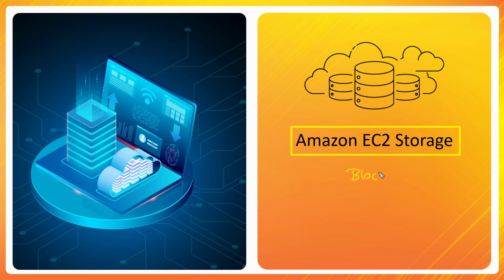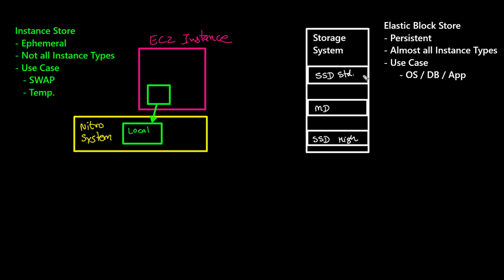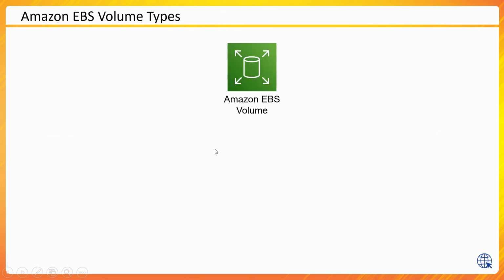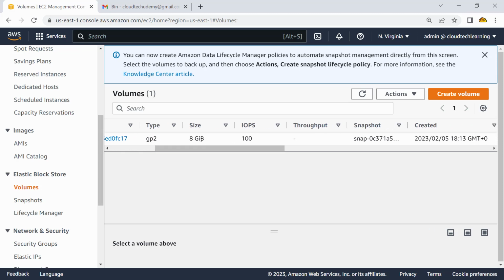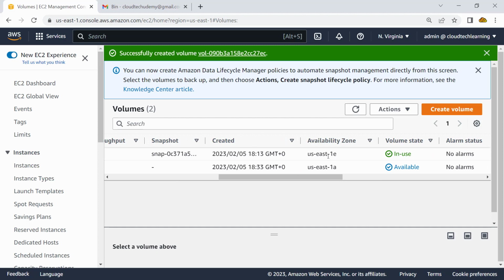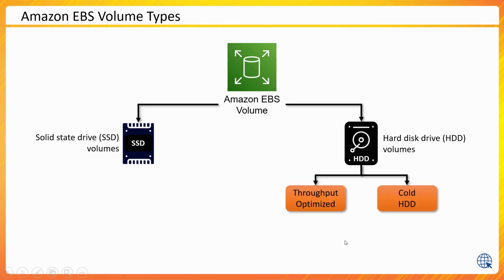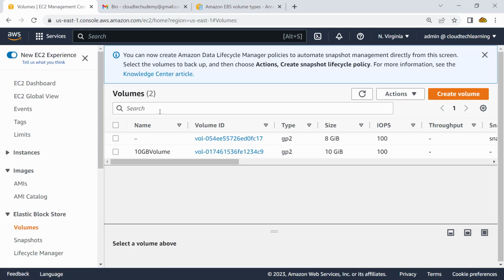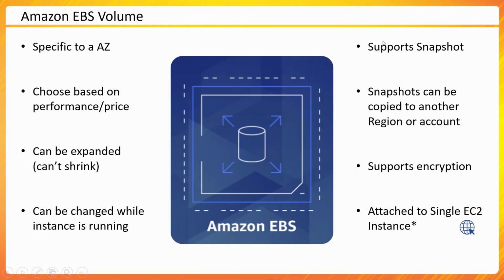Amazon EC2 - Storage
Learn about Amazon EBS Storage Types